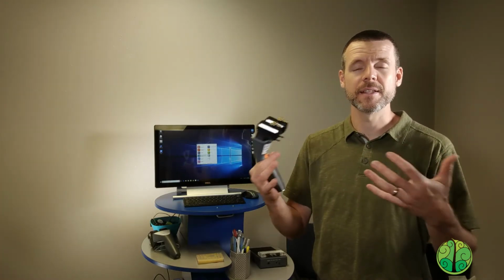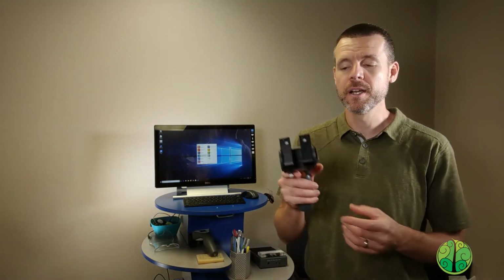Kalona IA Chiropractor - A Look at Our State-of-the-Art Examination Tools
The impact of chronic headaches can carry over into our personal time, work life, and most importantly relationships with friends and family!

Because of this big impact, it’s important to get a thorough exam to deal with the cause of headaches rather than the symptoms.

In our office, we use state of the art technology to do exactly that! Check out this video to see Dr. Grier go through some of our great equipment!

Kalona, IA Chiropractor Dr. Chris Grier focuses on pediatric, prenatal, and family chiropractic. Dr. Grier's mission is to help revitalize the lives of the families he serves. Bright Futures Chiropractic utilizes a unique combination of customized chiropractic care plans and wellness lifestyle education to enable individuals and families to get the most out of life through a foundation of exceptional wellness.

Having practiced in Kalona, IA since 2007, Dr. Grier is known as the go-to chiropractor in Kalona, IA.

Chris Grier, D.C.